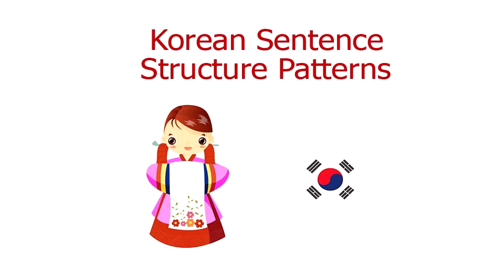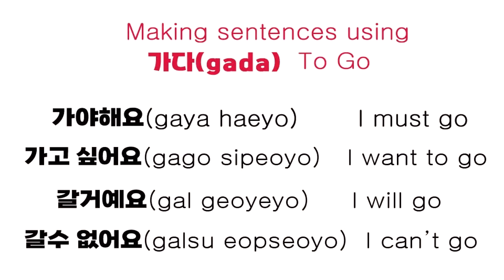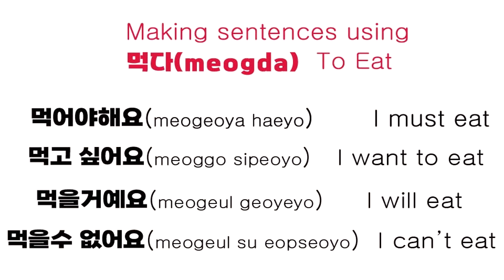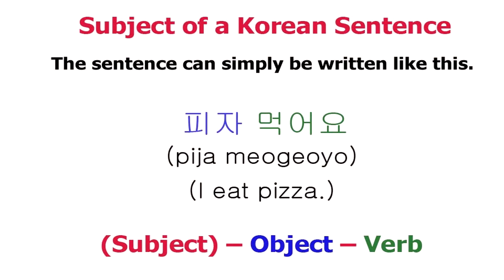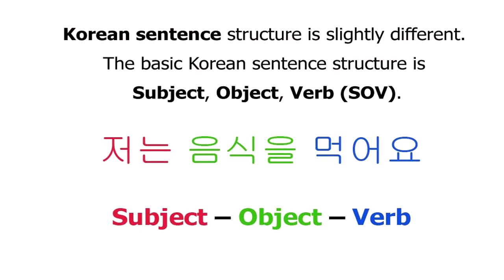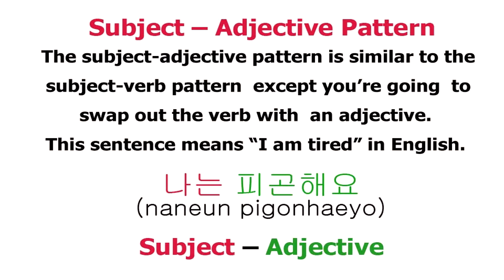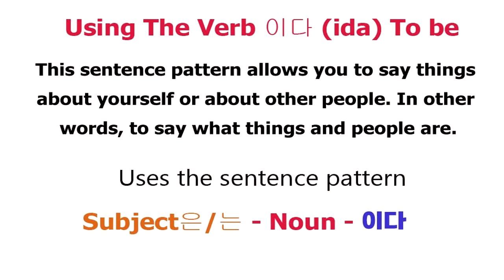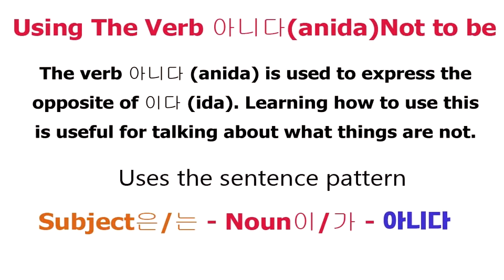Beginner Korean Grammar 1 - Sentence Patterns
Constructing simple sentences in Korean.

For those who likes to study foreign languages, studying Korean may be for you. If you learn Korean, you will understand more about the culture and mindset of Korean people. And because of the global rise of Kpop and Kdramas, you will be able to get some understanding of Kpop lyrics without translation, and you will be able to watch Korean dramas and movies without subtitles.